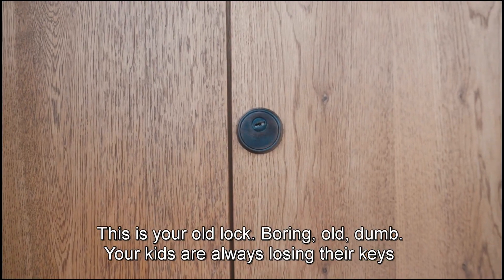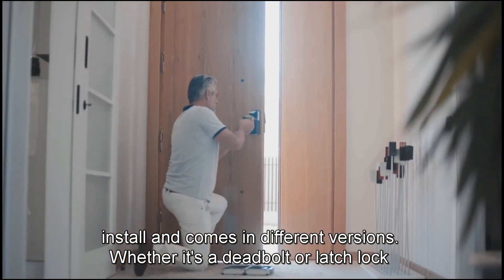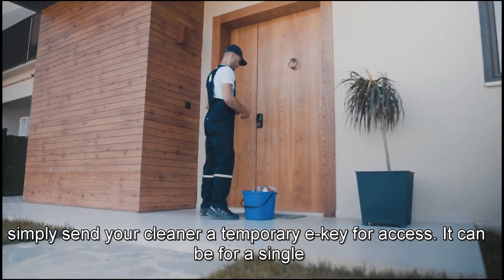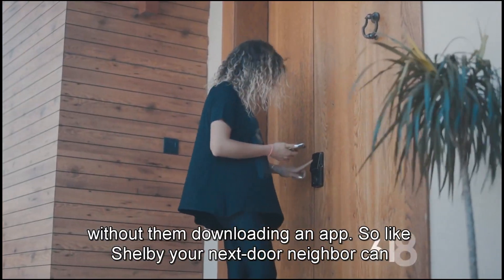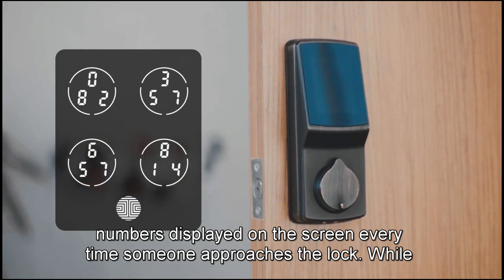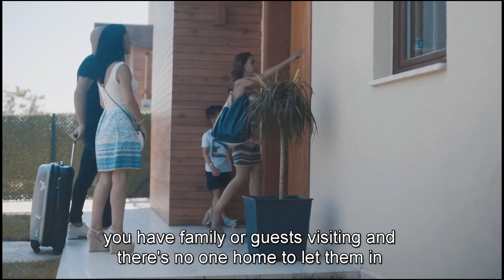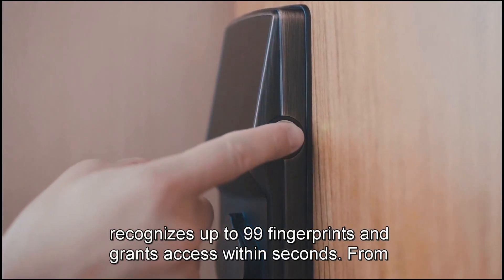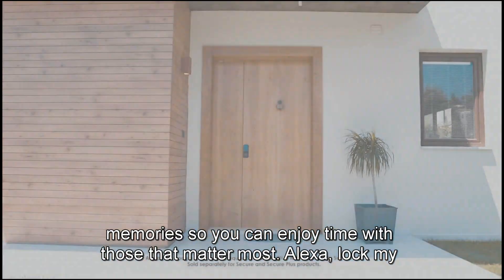Secure Pro Deadbolt Smart Wi Fi Door Lock Fingerprint Voice Door Lock Digital Keypad Mobile App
Secure Pro Deadbolt Smart Wi-Fi Door Lock Fingerprint Door Lock Digital Keypad Mobile App Control Voice Control

Product details
Brand: Lockly
Special Feature: Biometric,Bluetooth,Keyed,Smartphone,Touchscreen,Wi-Fi
Lock Type: Keypad Lock
Item Dimensions: LxWxH 7.4 x 3.15 x 4.5 inches
Material: Zinc
Style: Deadbolt

YOUR FINGER IS YOUR KEY - Unlock your door using the built-in advanced 3D fingerprint sensor. Unlike other smart locks, Lockly only uses high-quality capacitive fingerprint sensors which only recognizes fingerprints unlike less secure optical readers. Lockly Smart Lock can recognize your fingerprint in just 0.46 seconds and unlock your door in 1 second. It's faster than fumbling for your keys.
HIGHLY SECURE DIGITAL TOUCHSCREEN - World's first patented peek-proof keypad, displays an always shuffling set of numbers across 4 buttons and is different every time, so while your access code remains the same, the location of the numbers differs, making it nearly impossible for prying eyes to guess the correct code
REMOTELY LET PEOPLE IN - Used the app on your phone to code your fingerprints, set access codes, monitor traffic and lock/unlock. It can all be done through the app. If you want to program new access codes and/or unlock the door while you're a long distance away from your home, then you will need the wifi hub link -- Or if you want to use it with Alexa or google home ( Wifi hub included).
SECURE ANY DOOR WITH THE LOCKLY - Perfect choice for your front door, bedroom door and office door. Zinc alloy-built lock with a rust and corrosion resistant satin finish backed by a lifetime finish warranty.
EASY DIY INSTALLATION - Replaces existing deadbolt with basic household tools in about 15 minutes. Fits both left and right swinging standard doors, 1 3/8 to 2 inches thick. Requires 2 1/8-inch face bore hole.